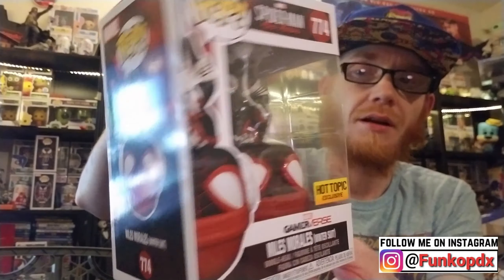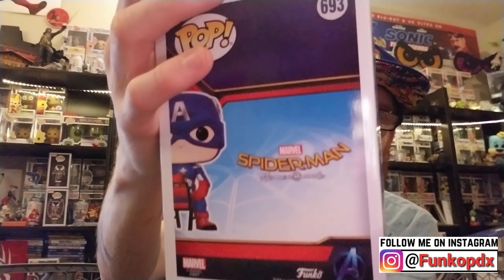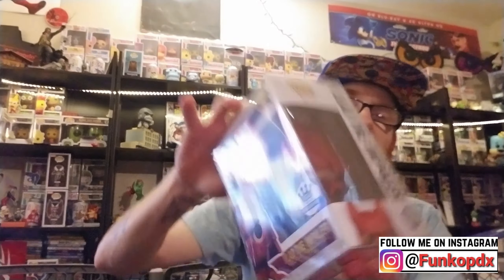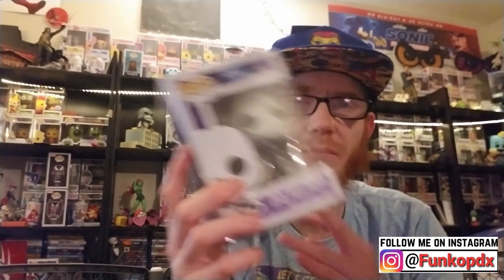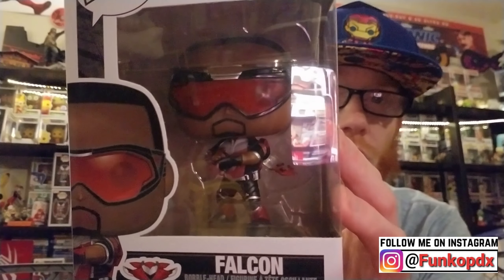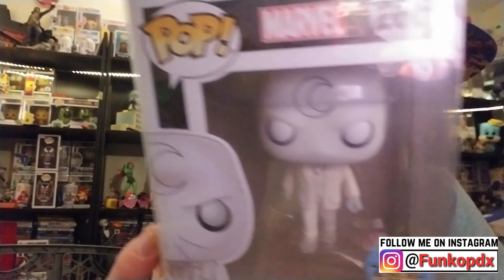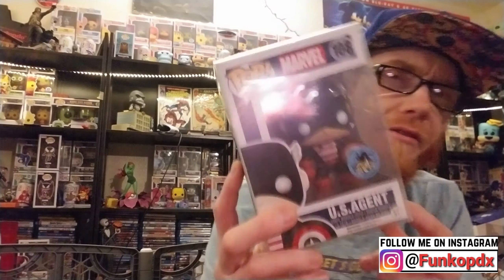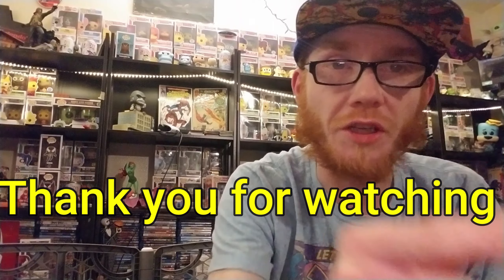Funko Pop Pickups And Comic Book Sneak peek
This is my latest pop pickups and a sneak peek into my comic book collection I'm going to be sharing throughout a series of videos.